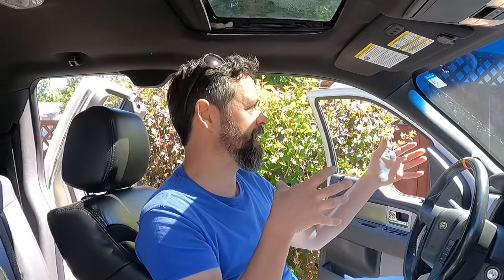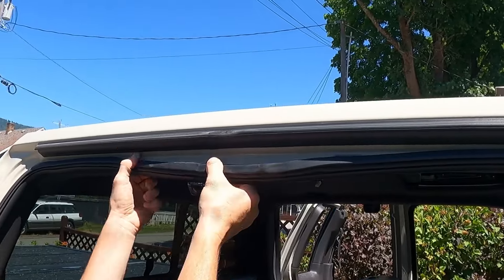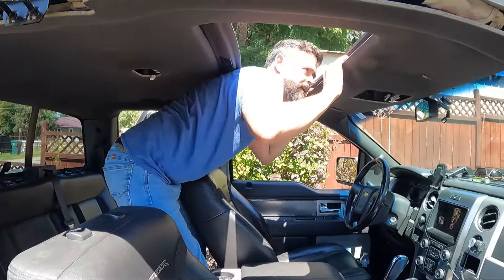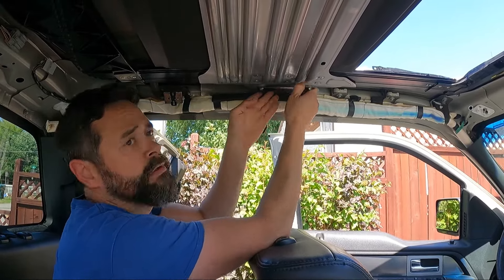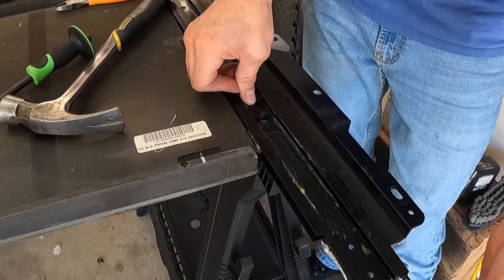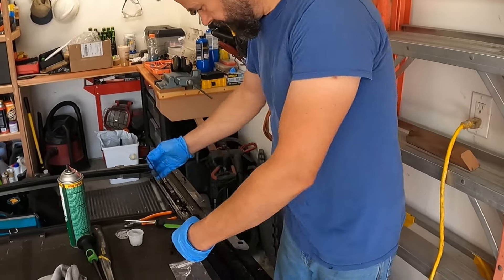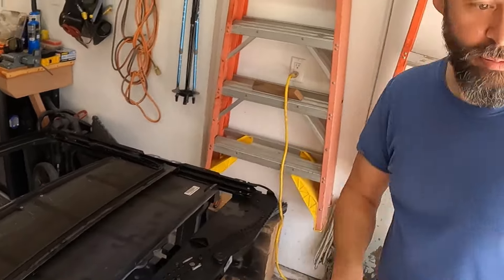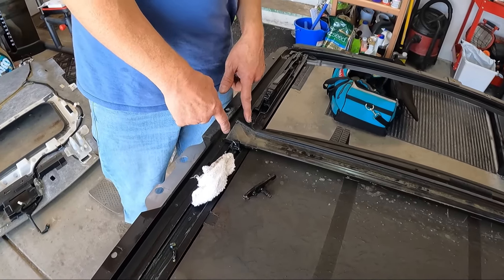Step-by-Step Guide: Replacing the Sunroof in Your 2009-2014 Ford F150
🔧 Welcome back to Motors and Mischief! Today, we're tackling a common issue with 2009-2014 Ford F150s - a broken sunroof. But don't worry, we're here to guide you through every step of the way. This video is perfect for beginners and those unsure if they have the skills to take on this task. We've broken down the process into simple, easy-to-follow steps.

Why pay Ford $3500 when you can do it yourself for a fraction of the cost? The parts needed are surprisingly affordable, and with our help, you'll have your sunroof working like new in no time. Not only will you save money, but you'll also gain the satisfaction of fixing your vehicle yourself.

Remember, every repair is a learning experience, and we're here to support you on this DIY journey. So, grab your tools, and let's get started! 🚗🔧🎥